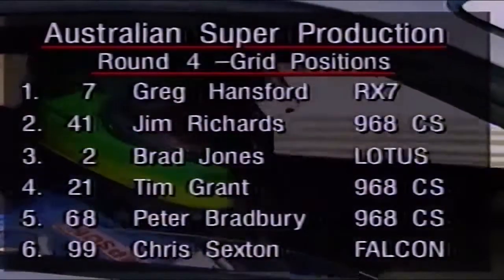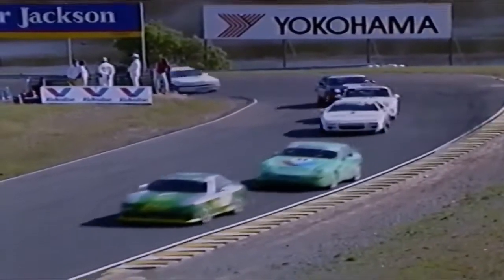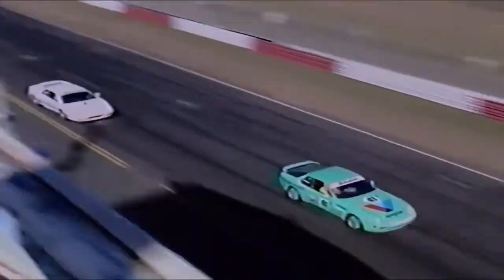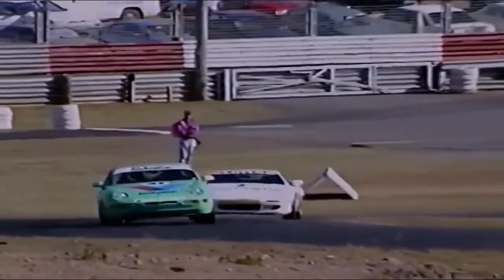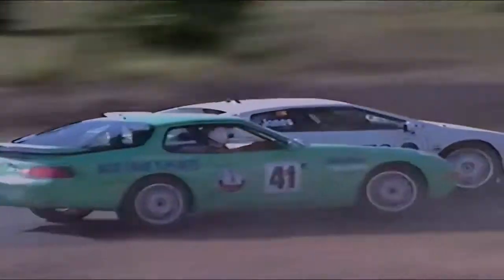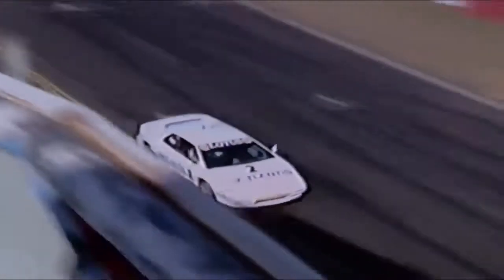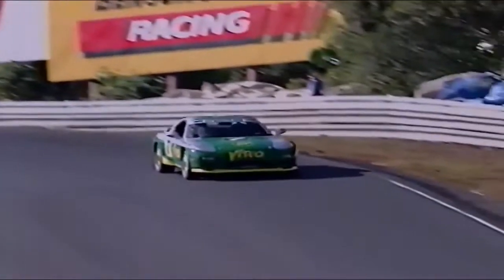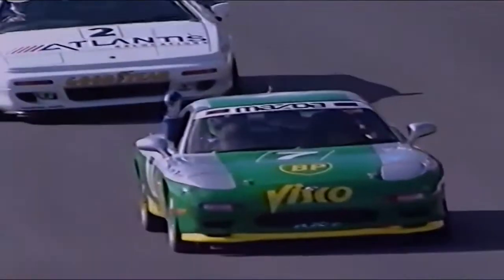1994 Australian Super Production Car Series | Lakeside highlights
Highlights of the 1994 Australian Super Production Car Series at Lakeside.  Sunday 17th July, 1994.